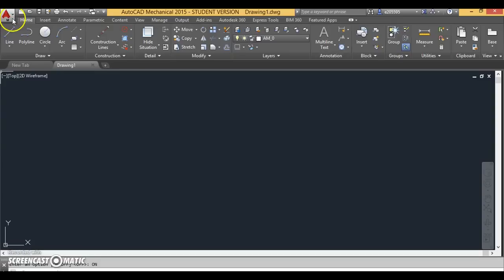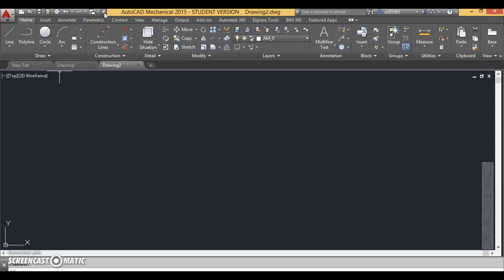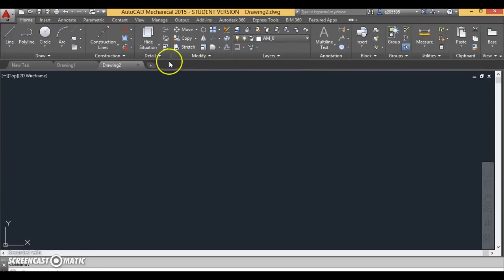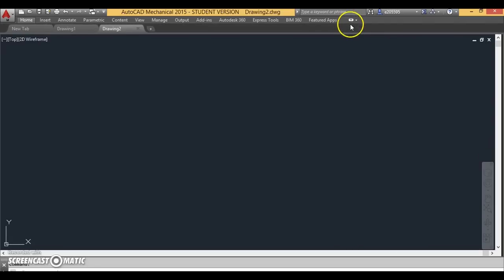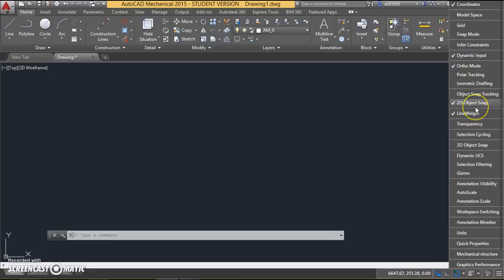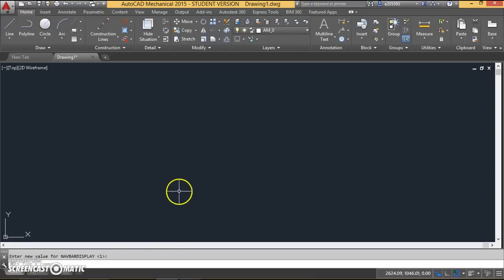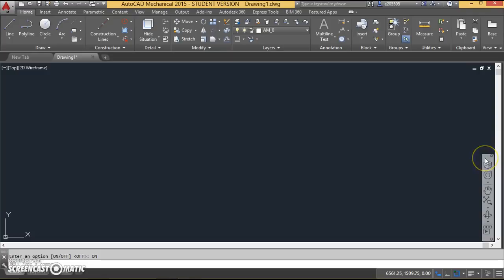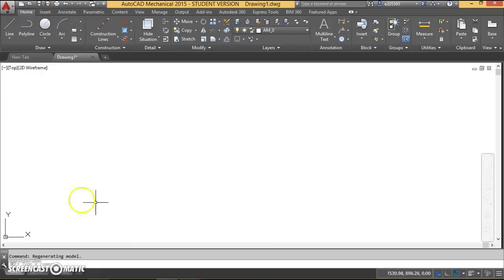AutoCAD Mechanical 2015 Tutorial: Part 1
This is an introduction to the AutoCAD Mechanical 2015 interface. It is useful for engineering students, draftsmen and design engineers.

Part 1 will introduce the AutoCAD interface.